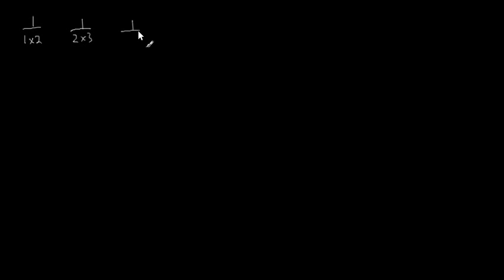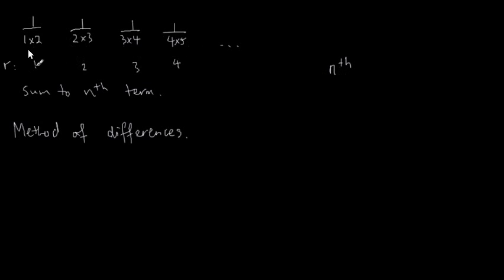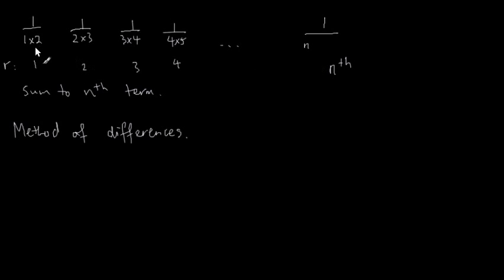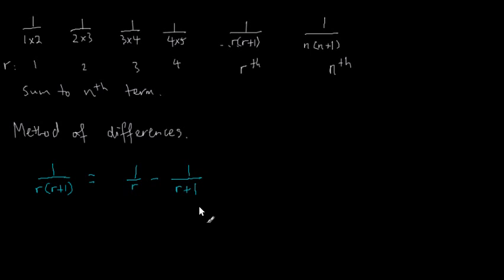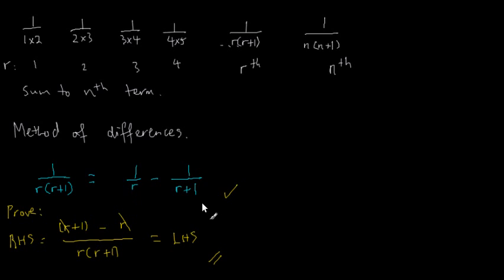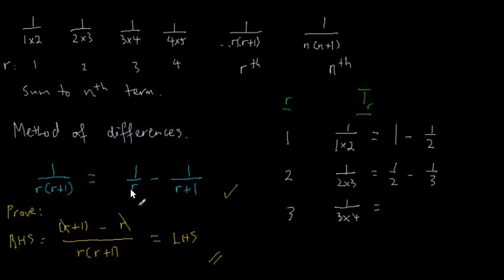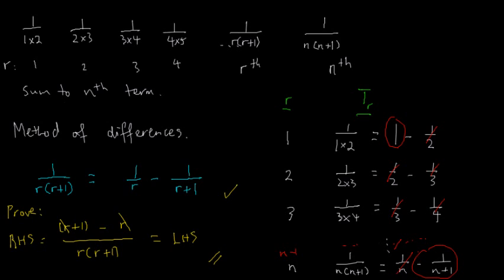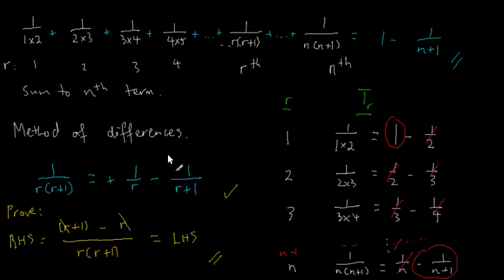002 Method of differences